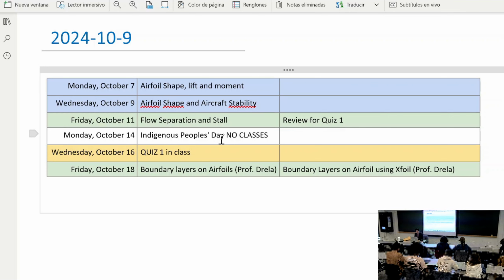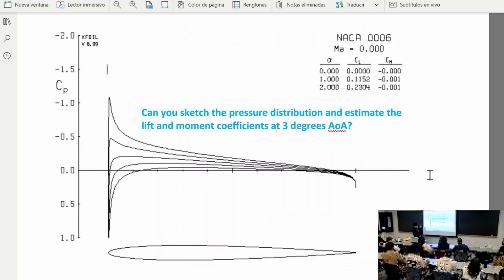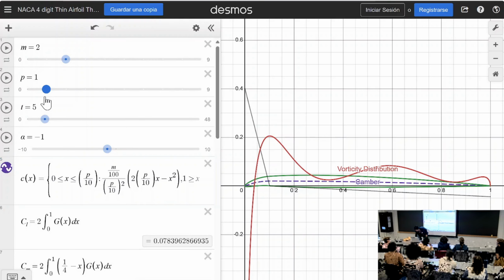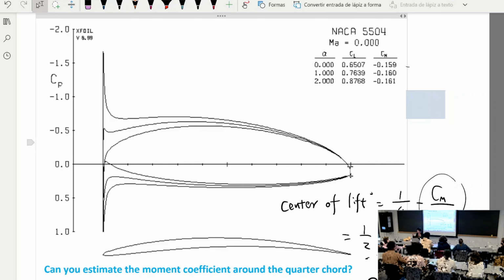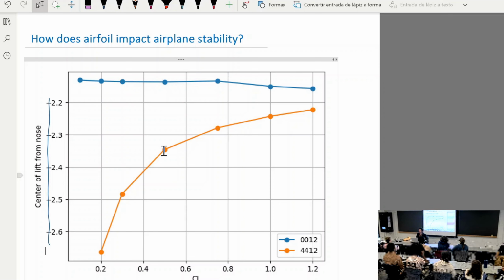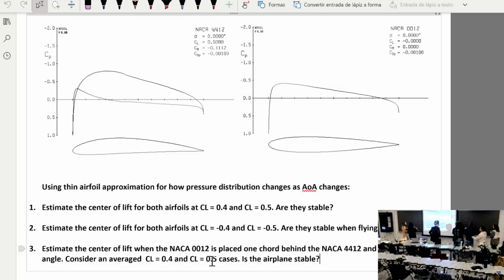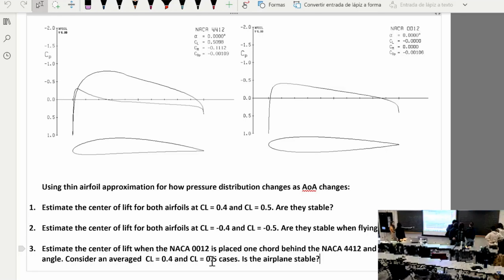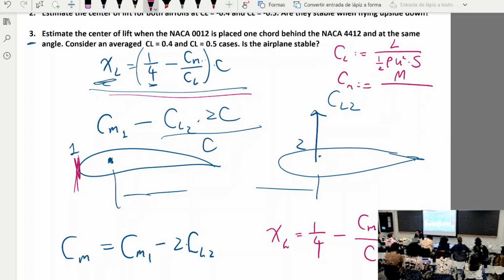MIT 16.100 Aerodynamics 2024-10-09